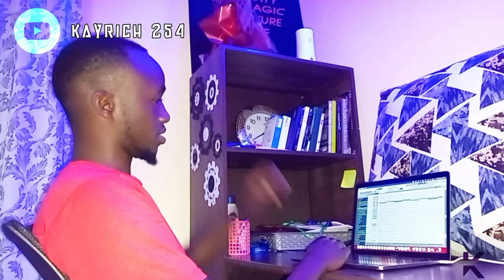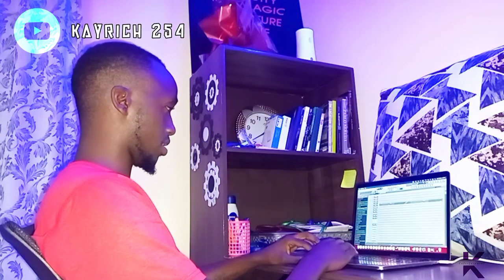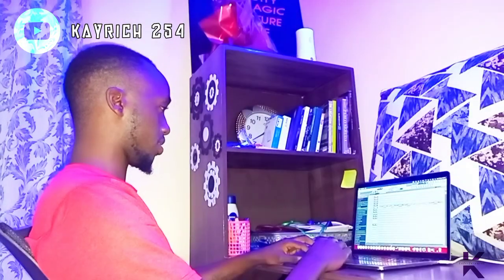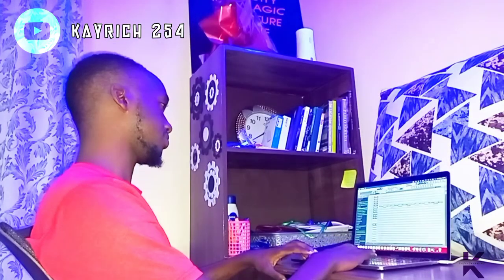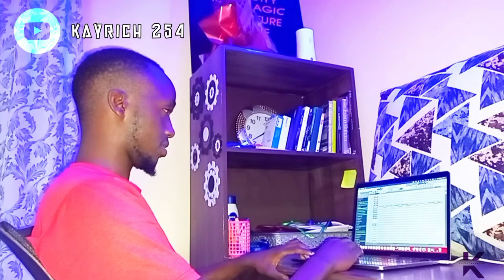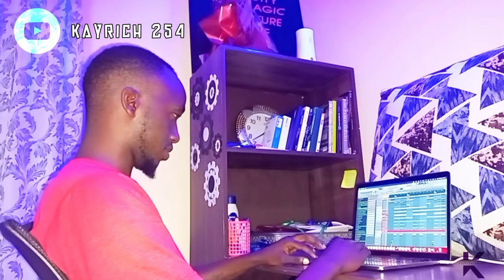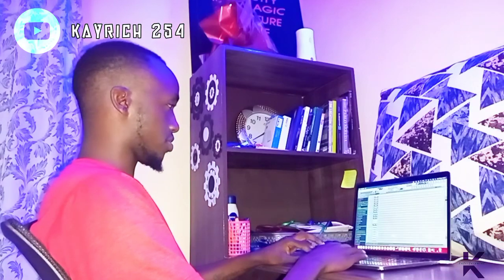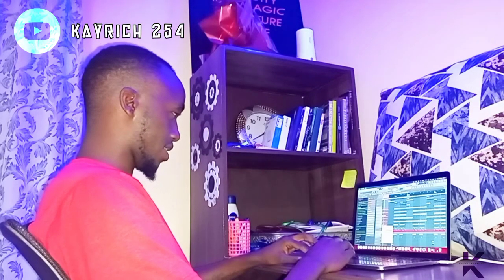How to Make a Fire 🔥 Beat on Fl Studio 20 Using Stock Plug-ins Only | Prod. Kayrich